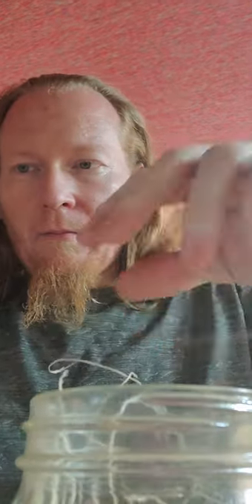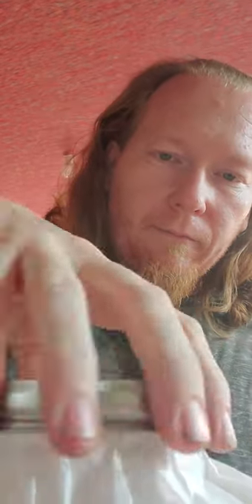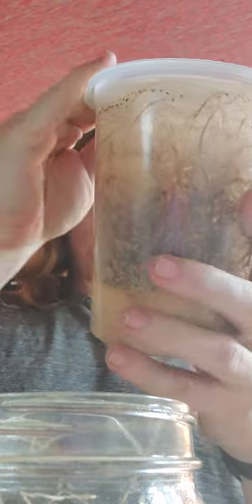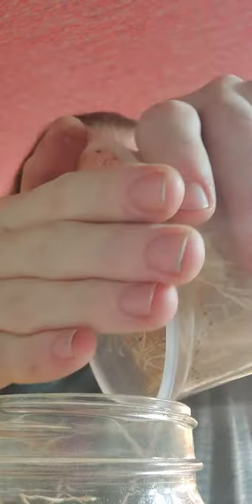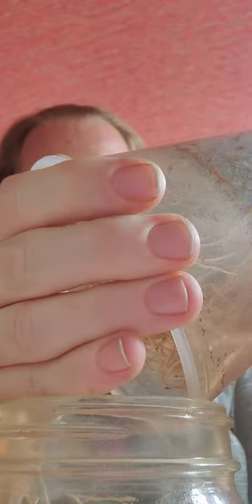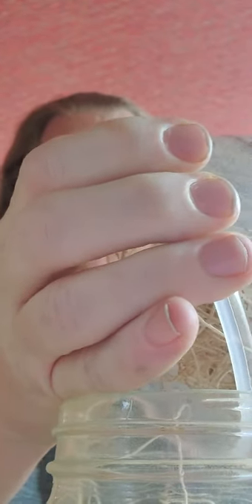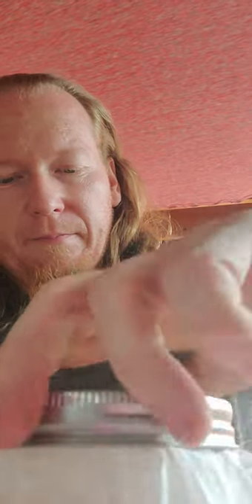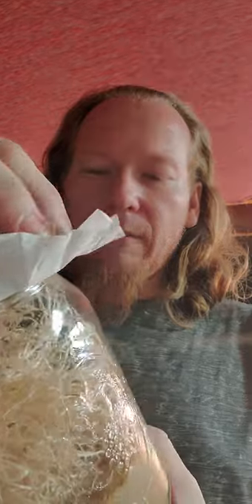Making Fruit Fly Cultures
making flightless fruit fly cultures to feed our dart fogs & snacks for som of our fish.

everything you need to make your own fruit fly cultures can be found here